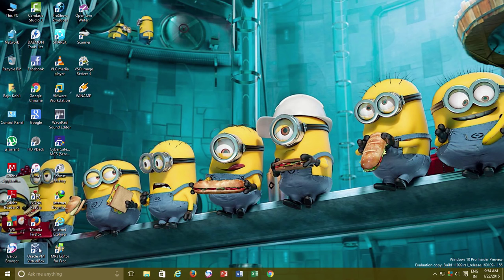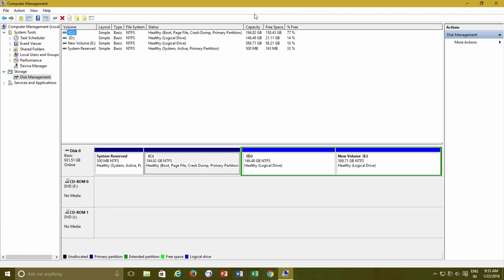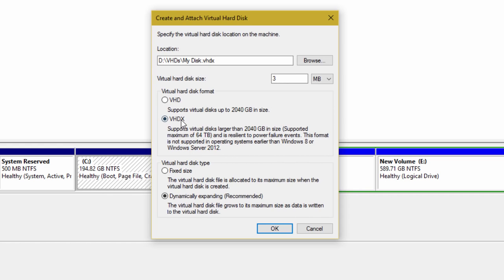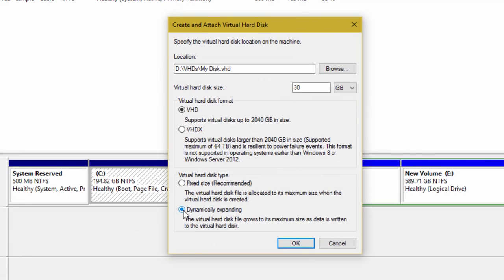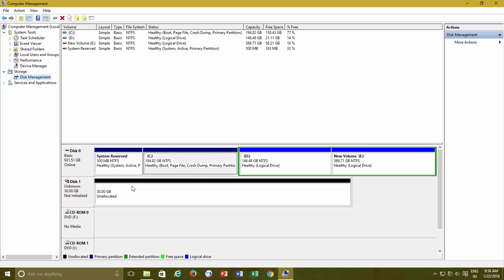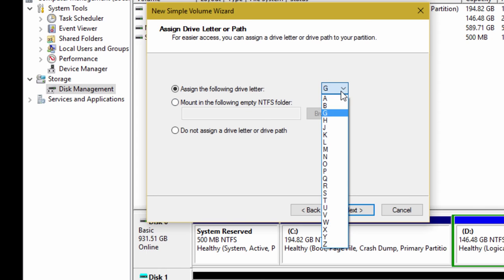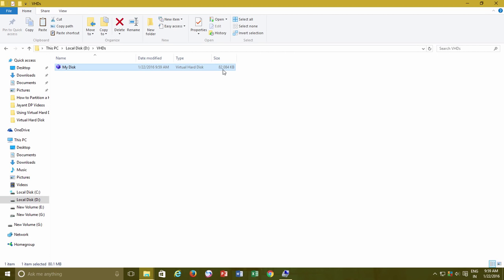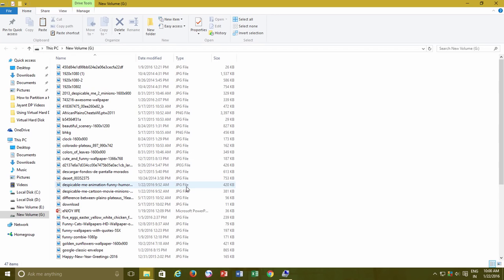How to Create Virtual Hard Disk Drives in Windows 10 Tutorial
In this tutorial, you will learn to Create and Use Virtual Hard Disk Drives using Disk Management in Microsoft Windows 10.

In Windows 7, Microsoft introduces a new and easy way of creating and attaching Virtual Hard Disk Drives to your Windows system. There could be times, when you might want to store and separate some of your data into an additional drive but don't want to spend money on buying new external drives. In that case, you can create Virtual Drives and can use them just like an ordinary physical drive. In the background, Windows will be storing all the information in a single Virtual Disk file.

You can skip to 1:15

Virtual Drives just behave like non-compressed zip files and you can also attach them easily to any other system. In this tutorial, we will explain every step about Creating, Initializing, Partitioning, and Formatting Virtual Disk Drives.

Information also applies to the following versions of Windows:
Windows 7

🌻 A Microsoft Windows 10 Tutorial By The Teacher